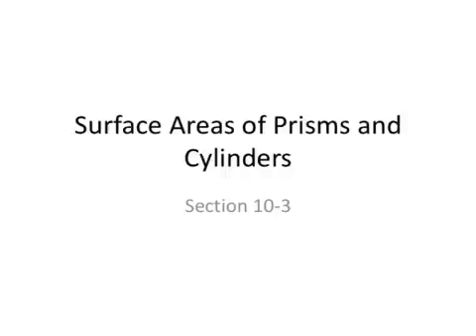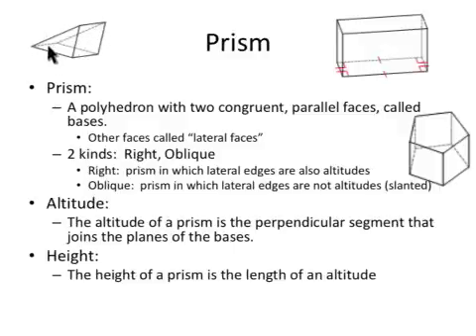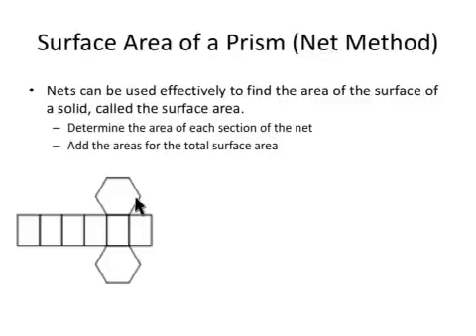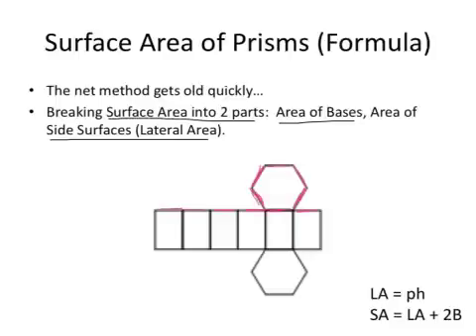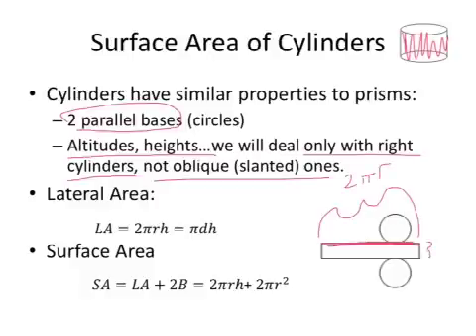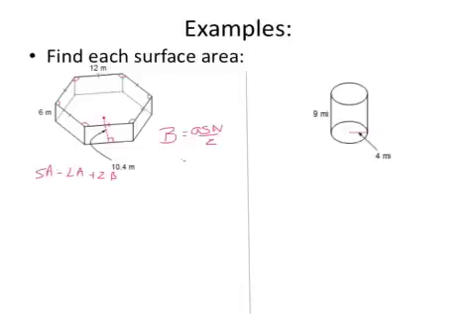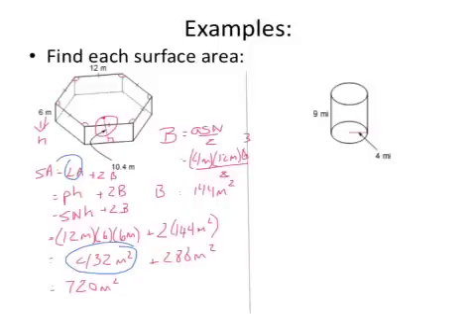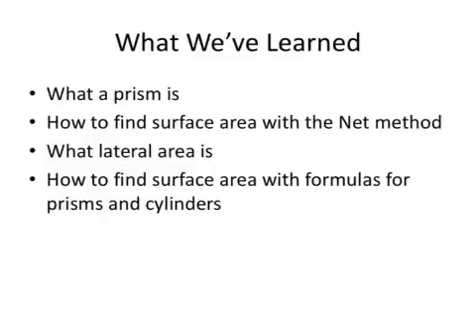Surface Area of Prisms and Cylinders